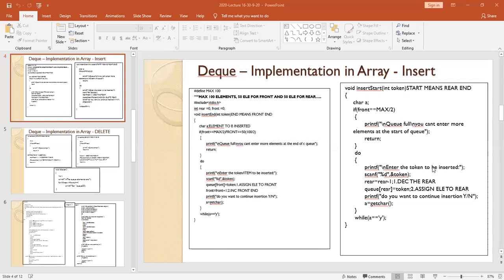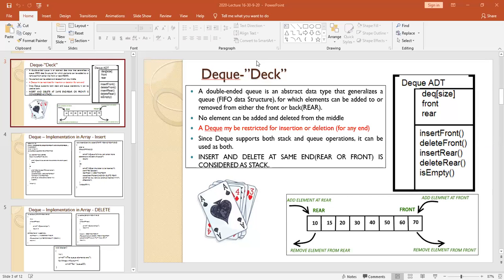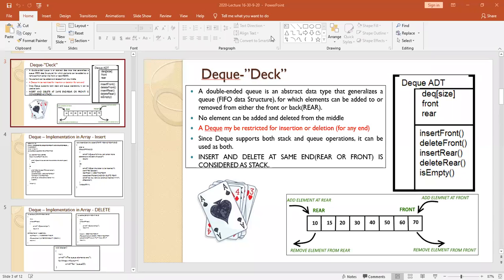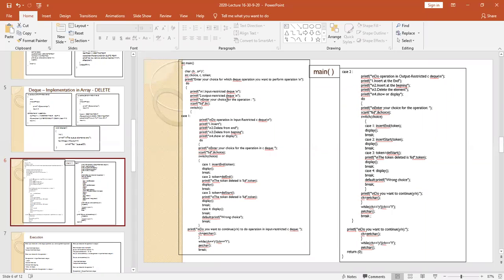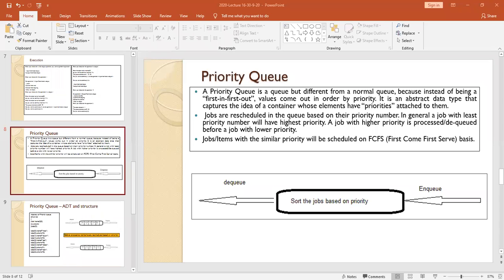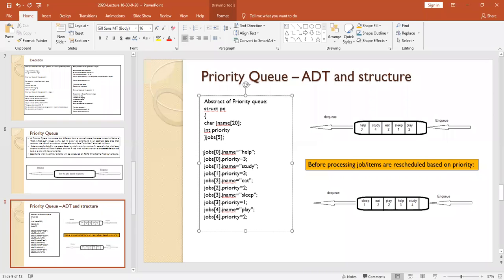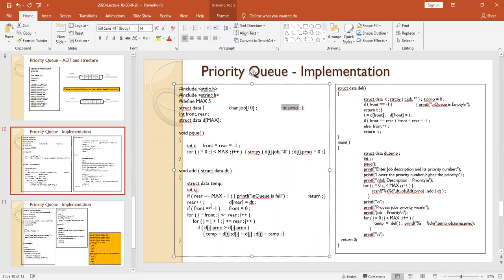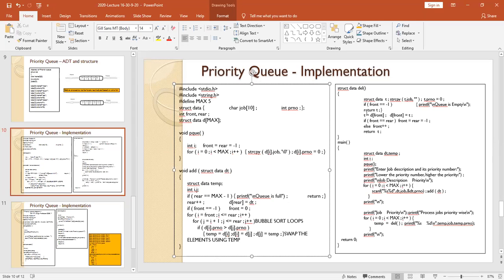18CS32_DSA:PRIORITY_QUEUE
This video tells the learners about:
1.Implementation of Dequeue in C language
2.Priority Queue ADT
3.Priority Queue Introduction
4.C implementation of Priority Queue.